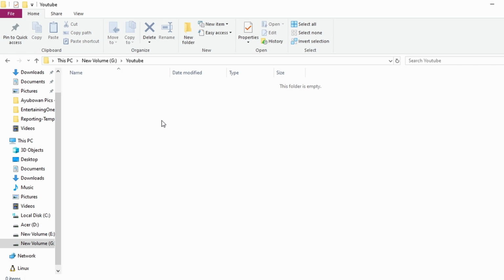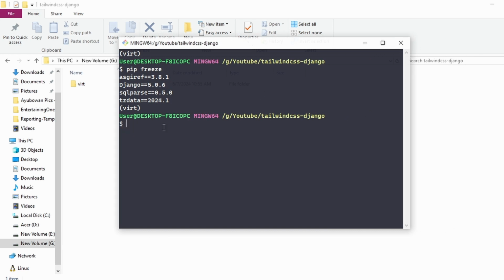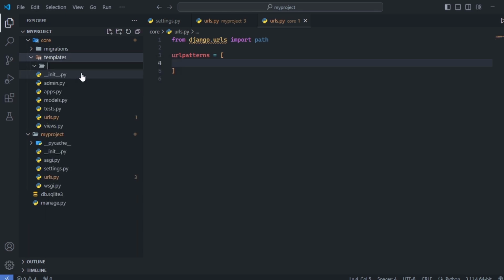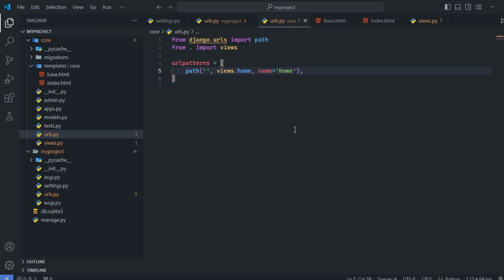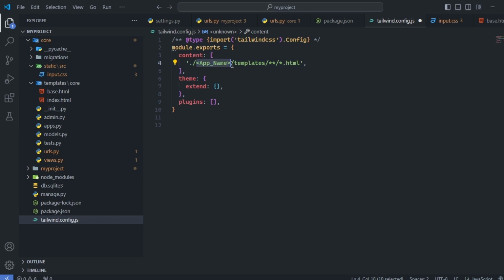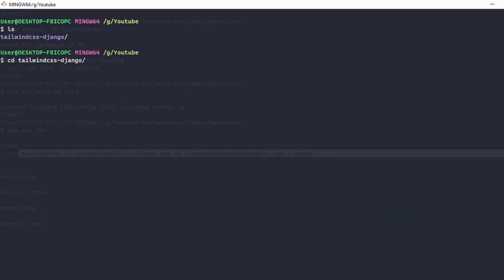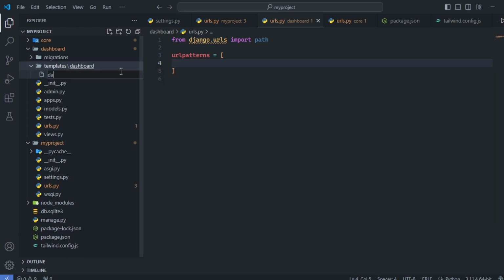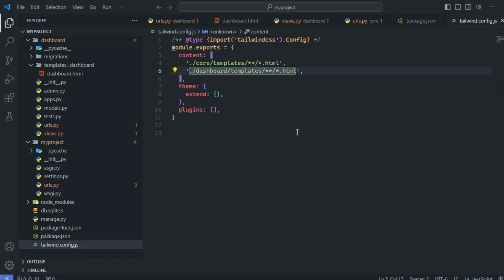How to Set Up TailwindCSS with Django: A Complete Guide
Welcome to Tech Vista Idea! In this video, we'll walk you through the complete process of setting up TailwindCSS with Django. This tutorial is perfect for beginners and experienced developers alike who want to integrate the powerful utility-first CSS framework TailwindCSS with the Django web framework. Follow along step-by-step as we cover everything you need to get started.

What You'll Learn:

1. Setting up the Django environment
2. Installing and configuring TailwindCSS
3. Integrating TailwindCSS with Django templates
4. Best practices for a smooth setup